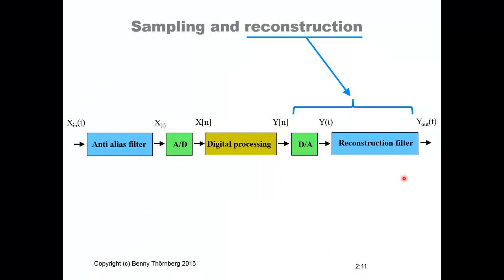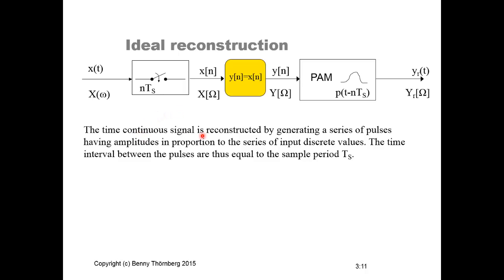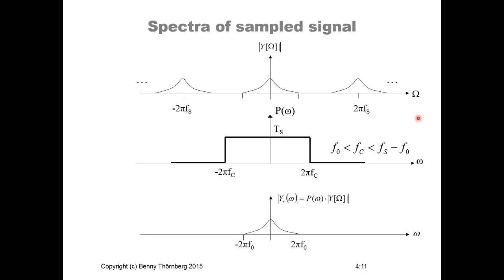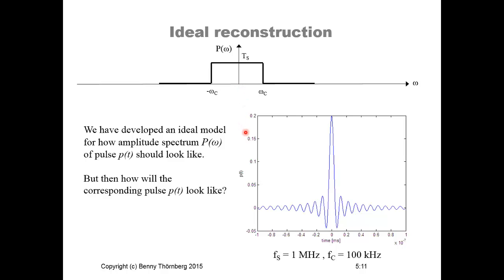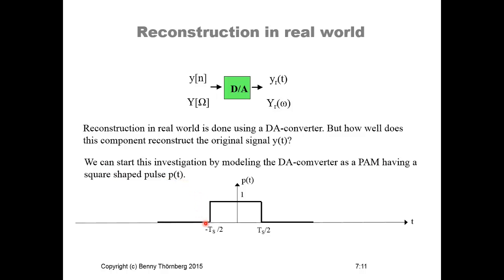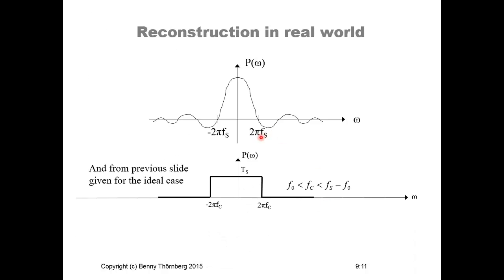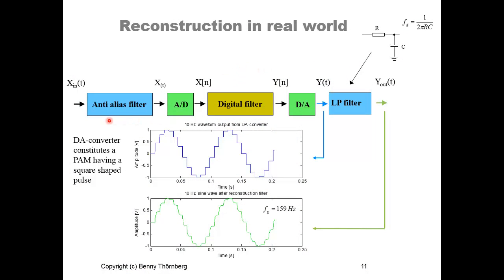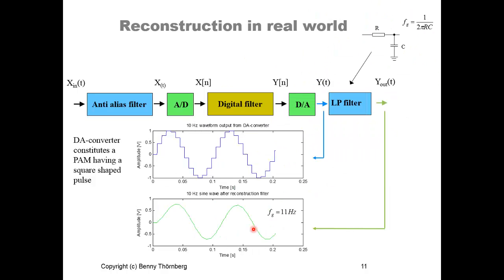Metrology - Reconstruction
This lecture discusses reconstruction of a time continious signal using a PAM modulator. Firstly the ideal case is analysed and secondly using a DA-converter in combination with a reconstruction filter.